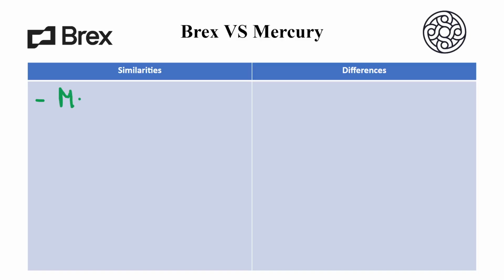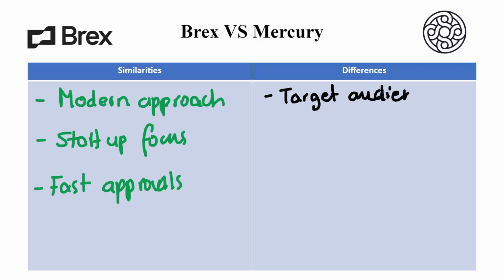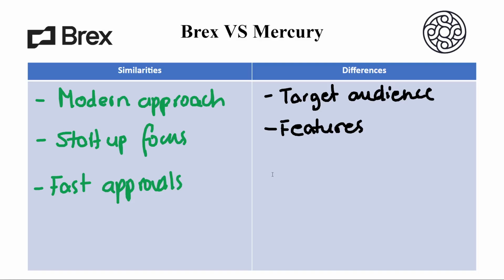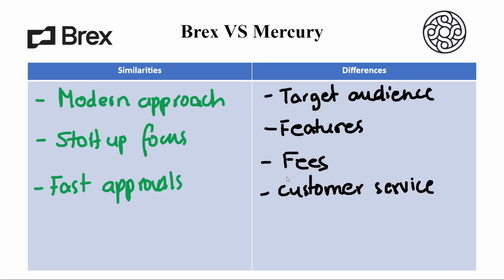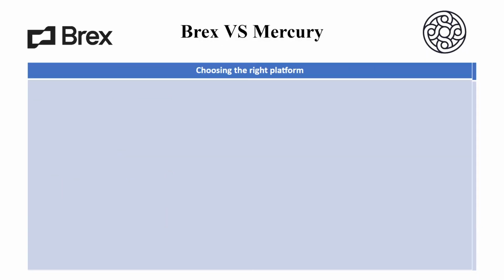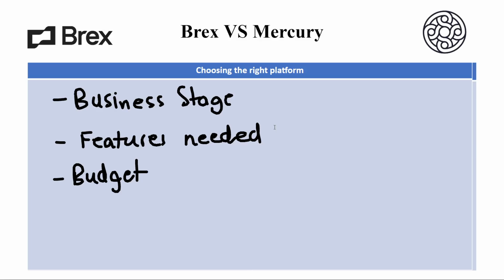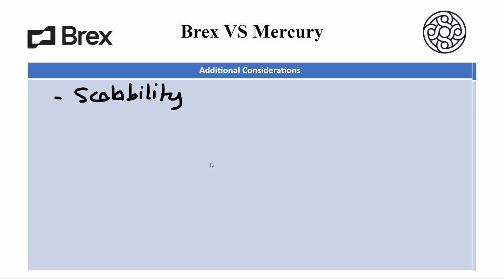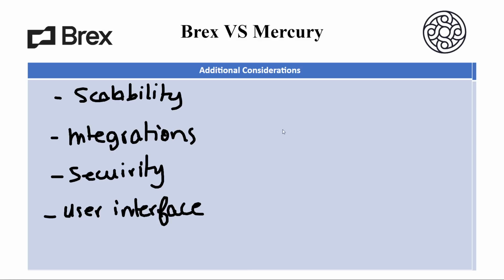Brex VS Mercury | Which Is Good ? (Full Review)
Brex is a good fit for: Established startups needing high spending limits, expense management features, and a broader suite of financial products.

Mercury is a good fit for: Young startups or those who prefer a simpler setup with debit cards and basic banking features.